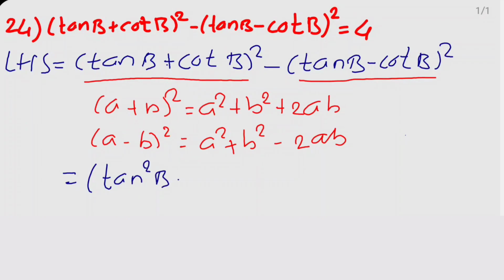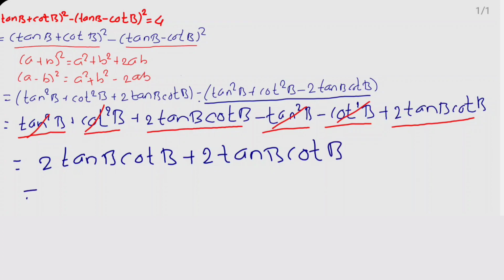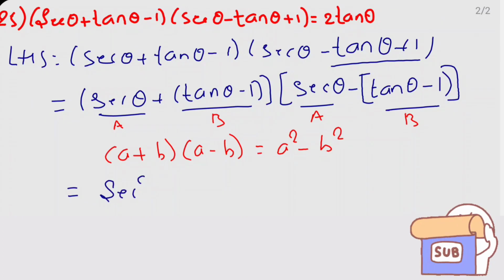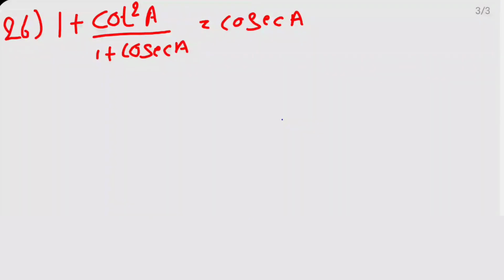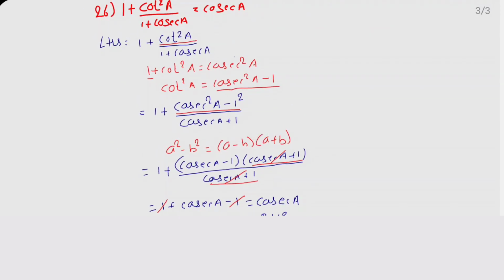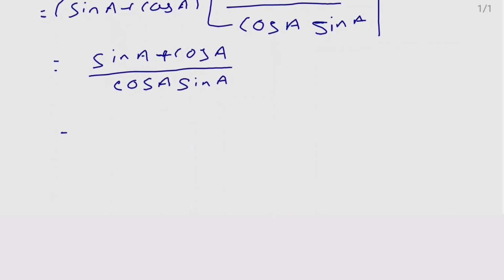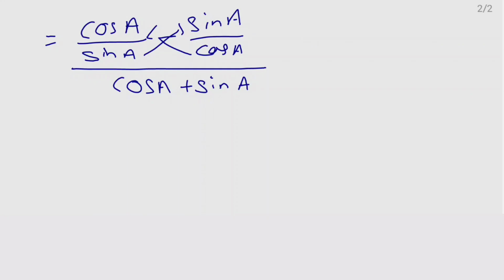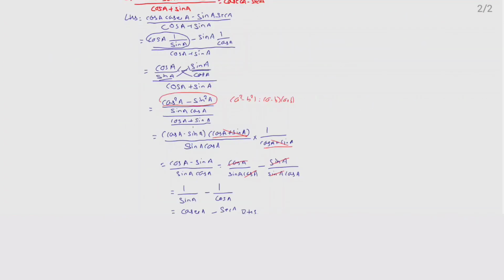INTRODUCTION TO TRIGONOMETRY | SSLC | Applied Questions | Class #7